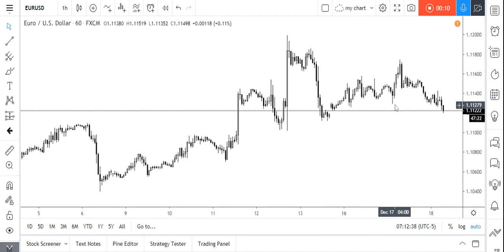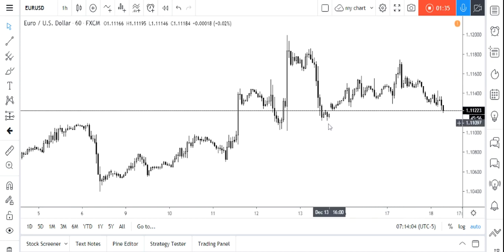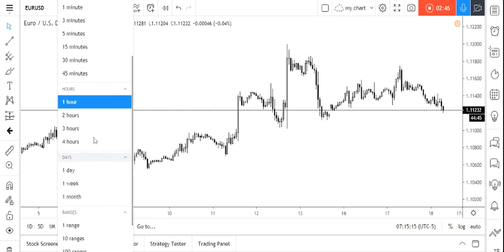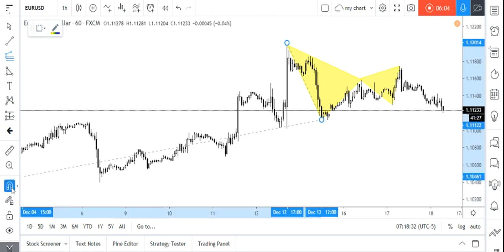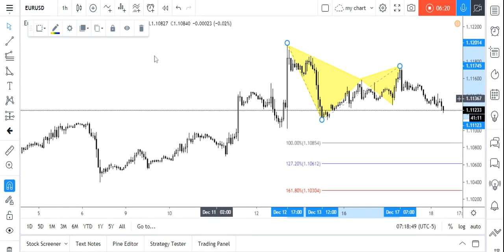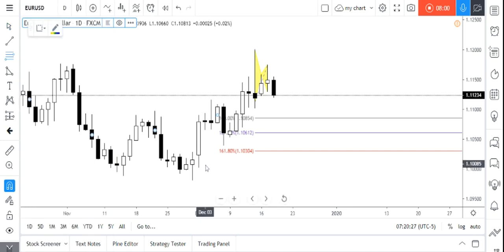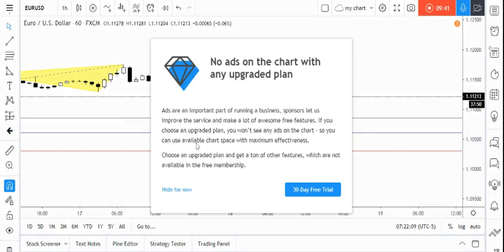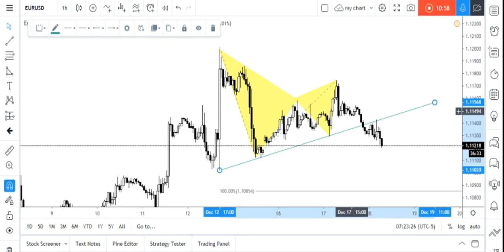EUR/USD analysis by Keon Consultancy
Sell EUR/USD.